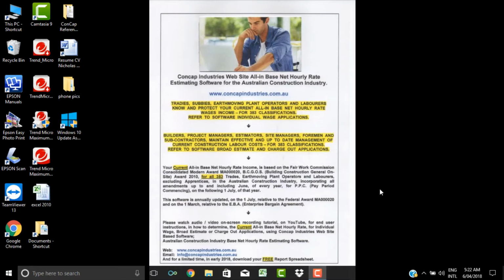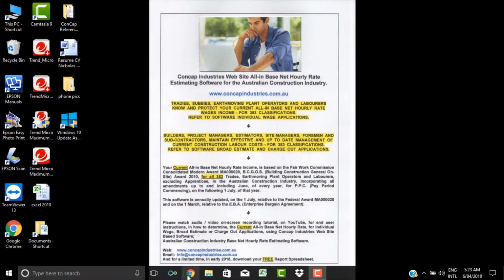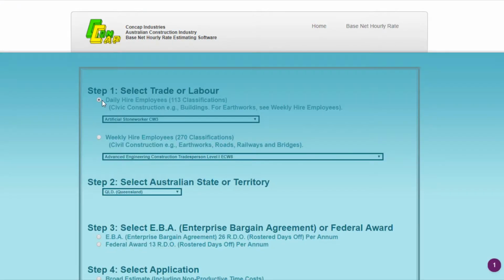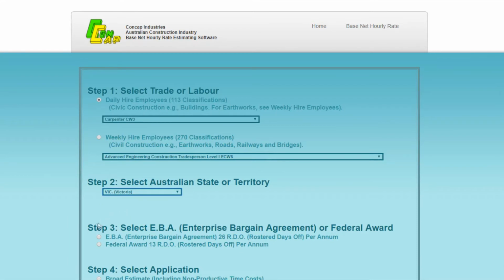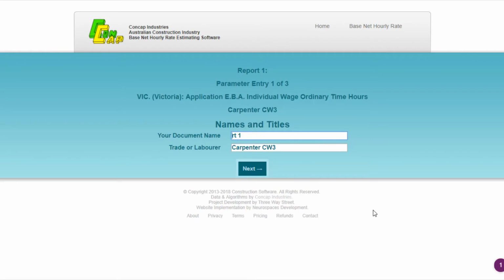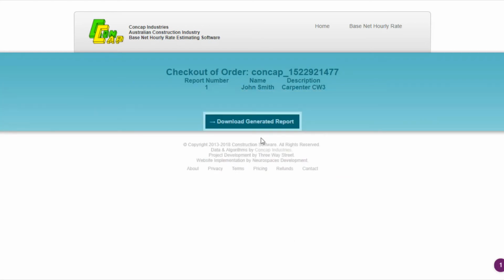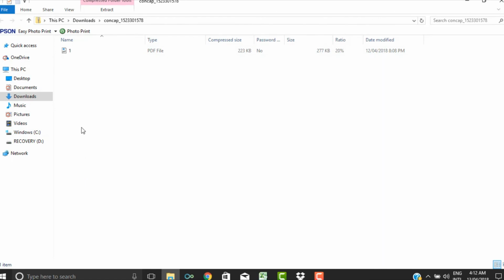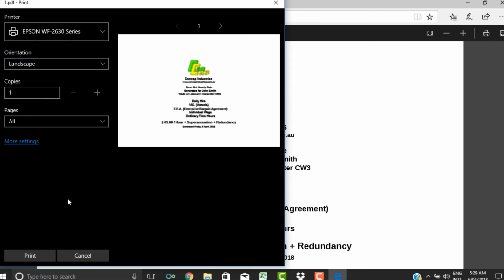Australian Construction Industry Salary and Wage Estimation Software Tutorial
This video tutorial describes how to use the internet-based software developed by Concap Industries for estimation of base net hourly wage and salary rates for 113 daily hire and 270 weekly hire employee classifications used by the Australian Construction Industry.